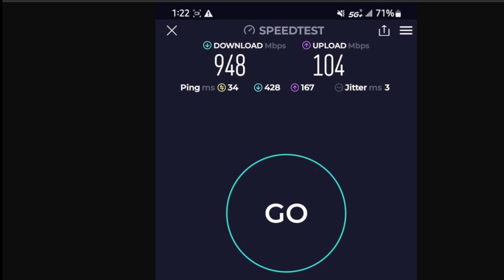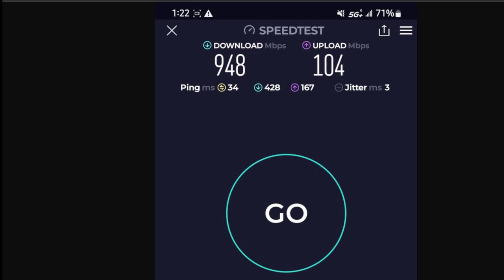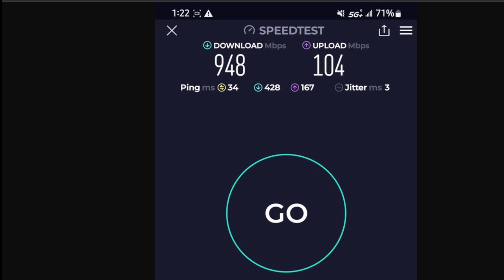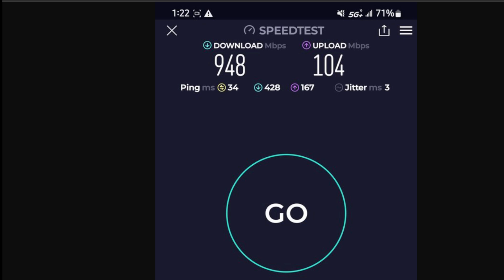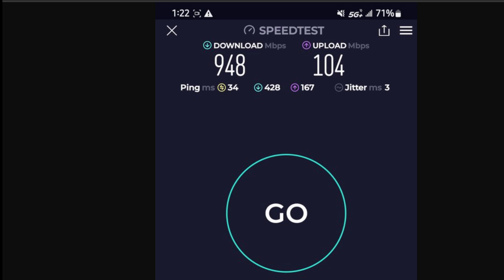AT&T Network Upgrades Proving Themselves! 5G+ Network Update